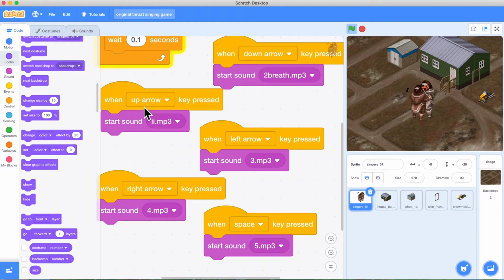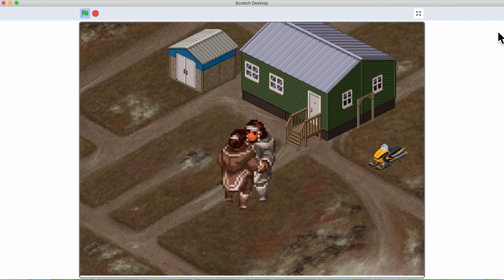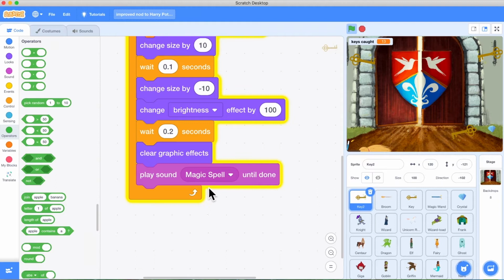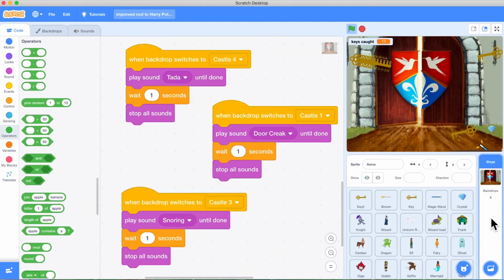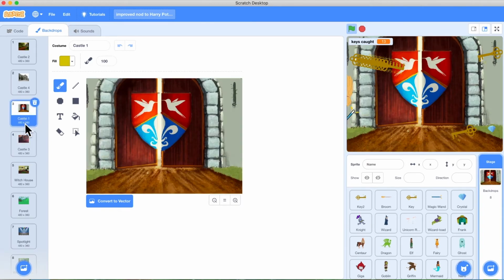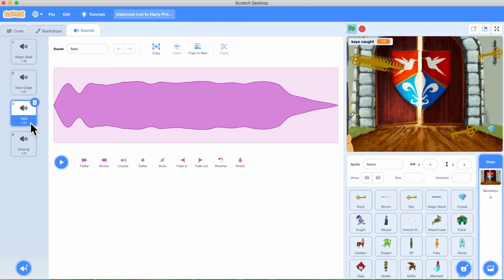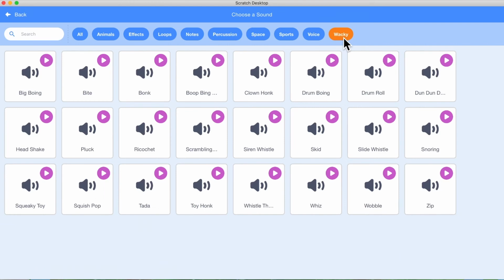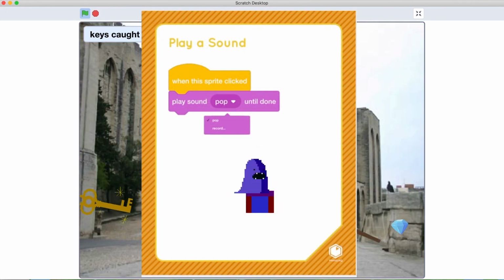Scratch Mix & Match Challenge #1: Play A Sound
Learn how to make your own game with the Scratch Mix and Match Cards Challenge! Each challenge, you’ll get three cards showing different pieces of code to jumpstart your game creation. Collect all 65 cards!